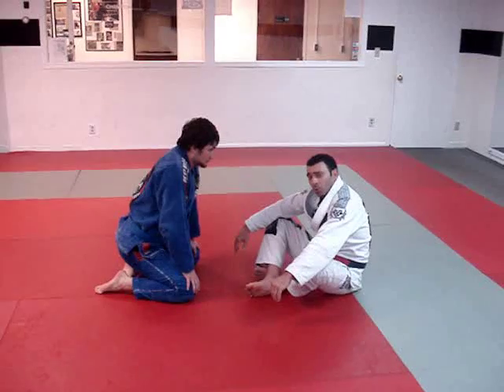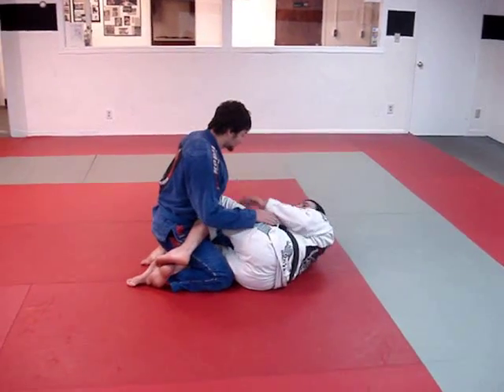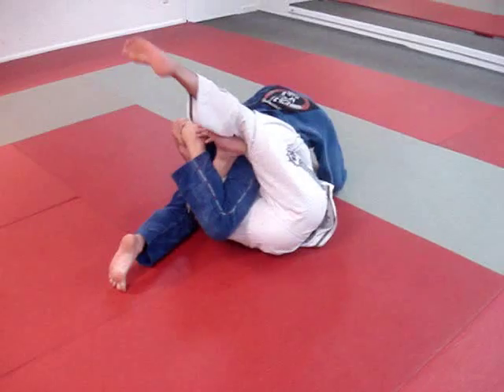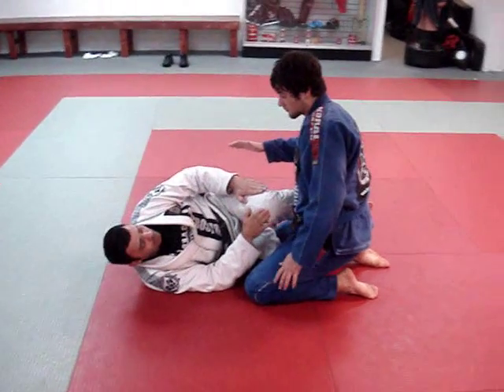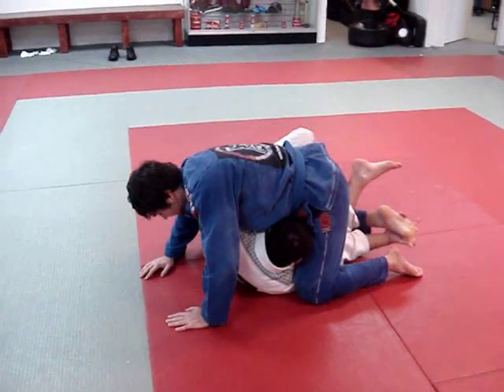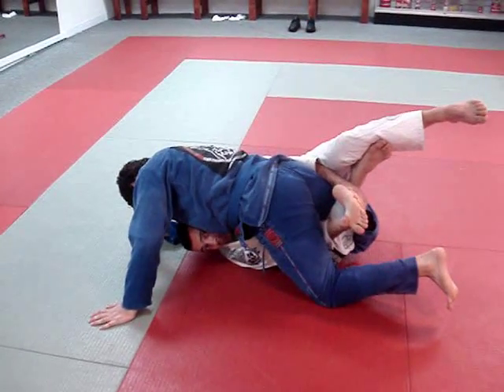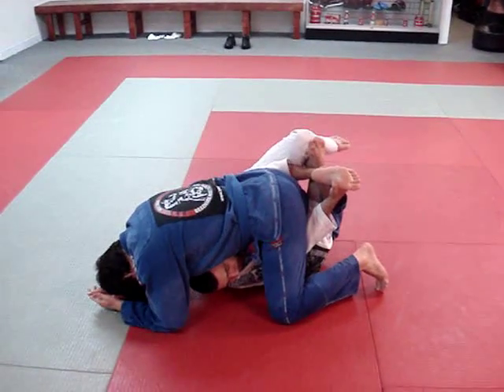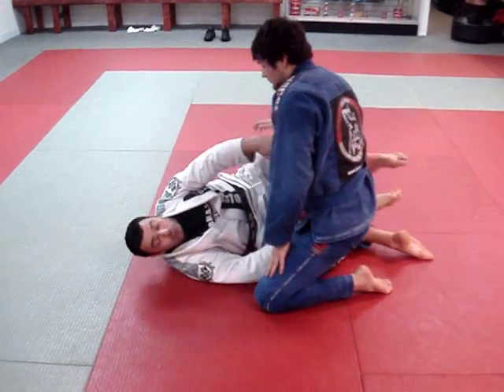Leg Lock - Calf Slicer from Half Guard